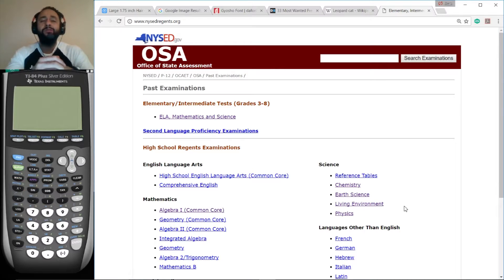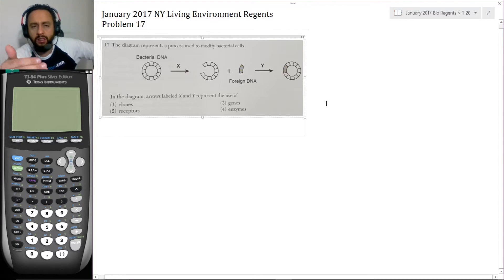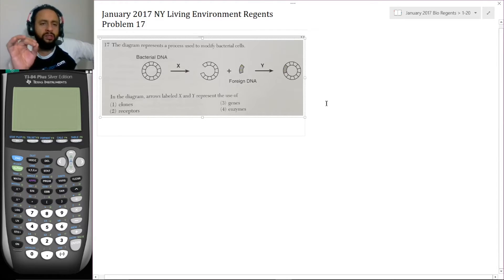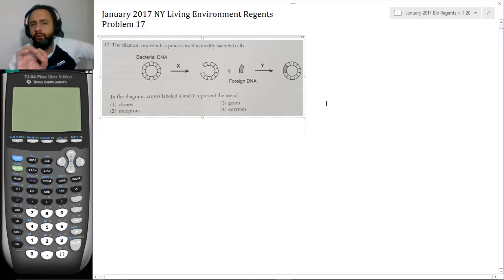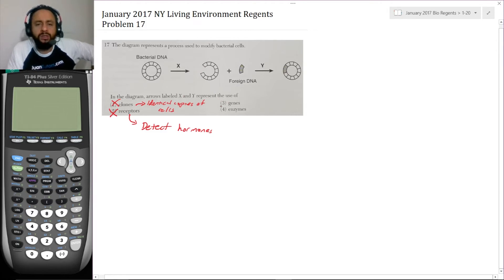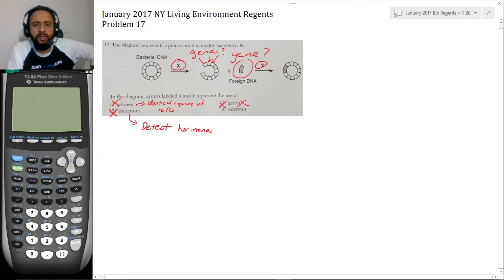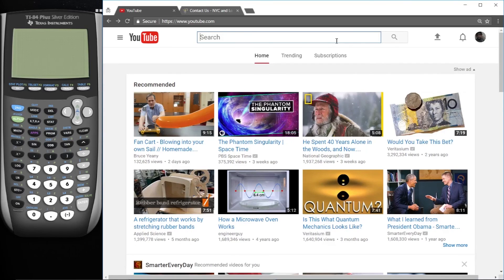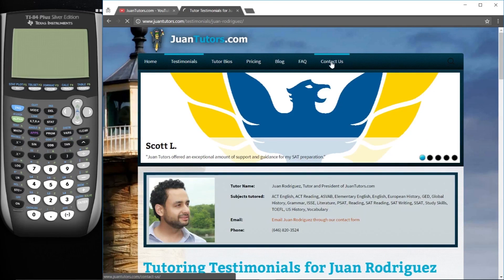Problem 17, January 2017 Living Environment Regents Exam - JuanTutors.com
17 The diagram represents a process used to modify bacterial cells.

In the diagram, arrows labeled X and Y represent the use of
(1) clones (3) genes
(2) receptors (4) enzymes